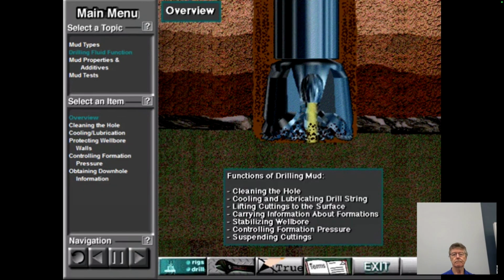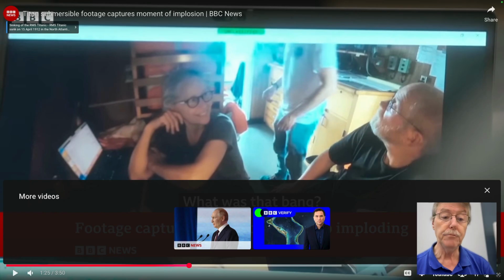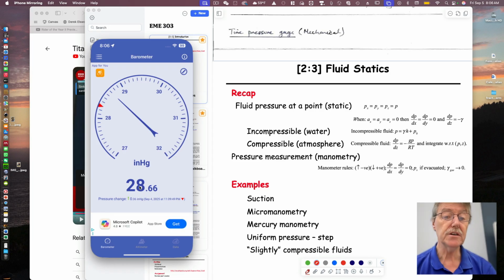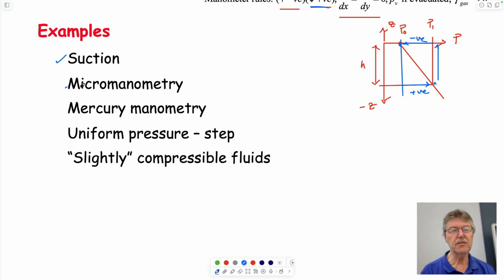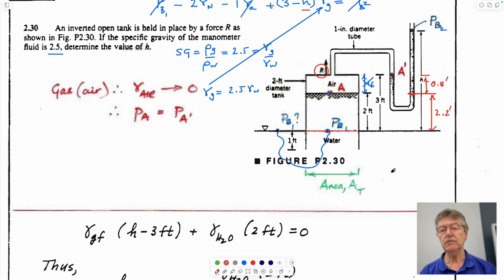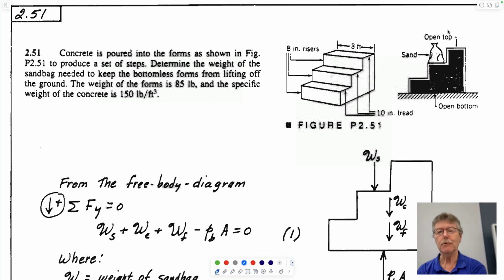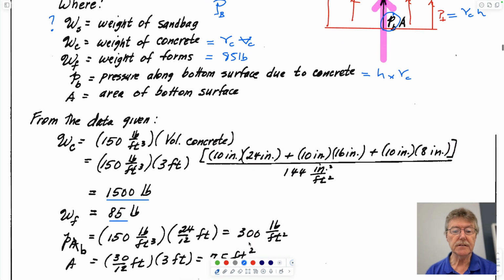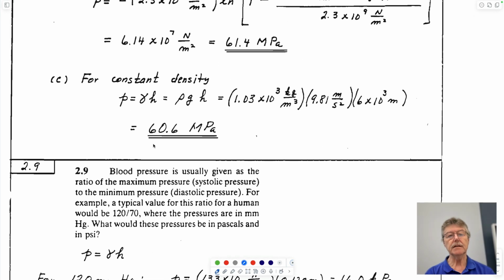2:3 Examples - Suction, Manometry, Slightly Compressible Fluids